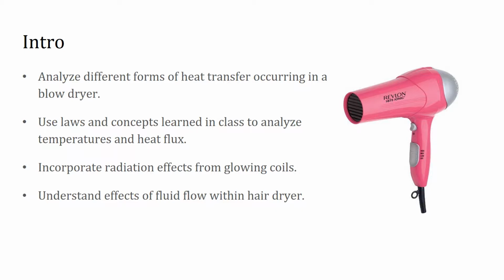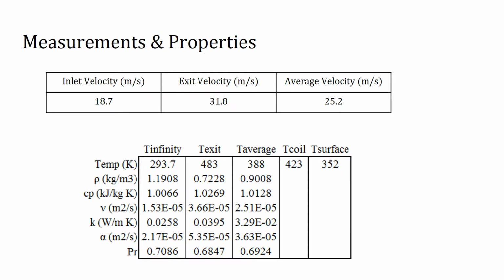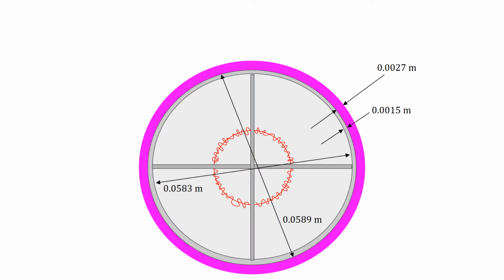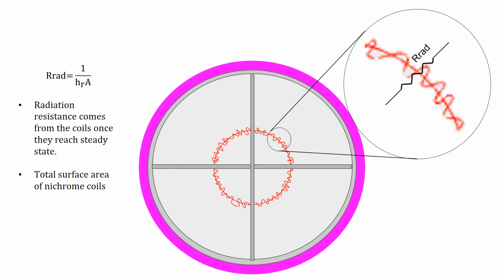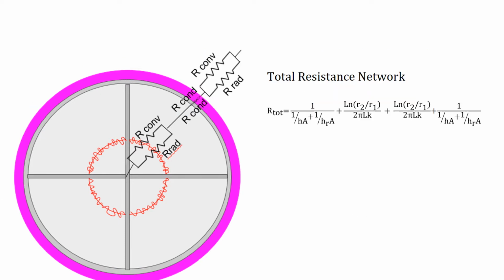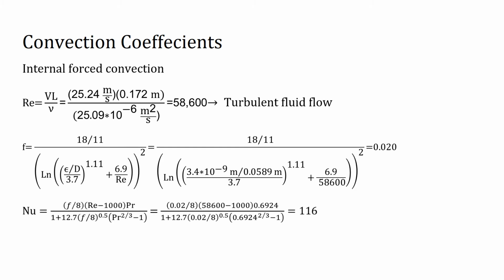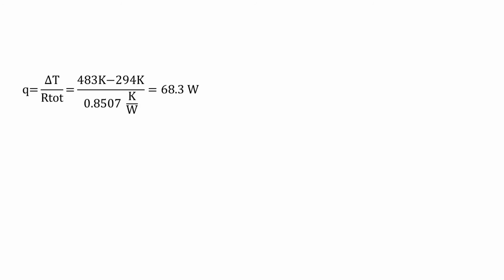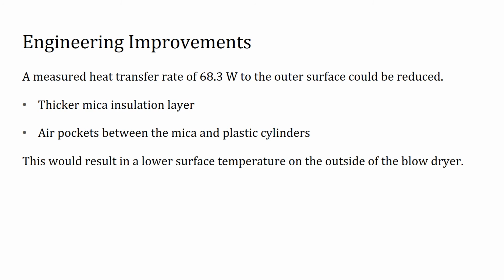ME 423 Semester Project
A recap of our semester project for heat transfer.